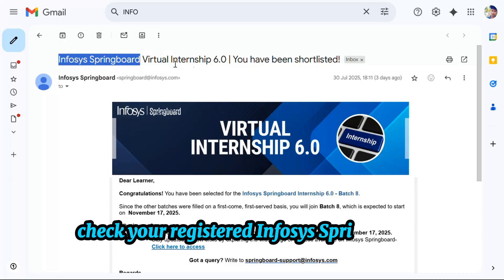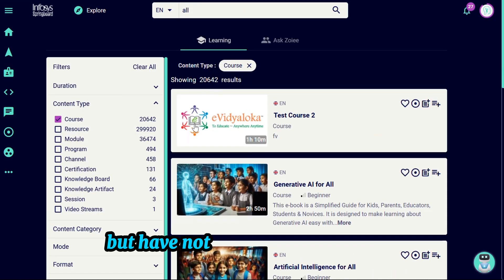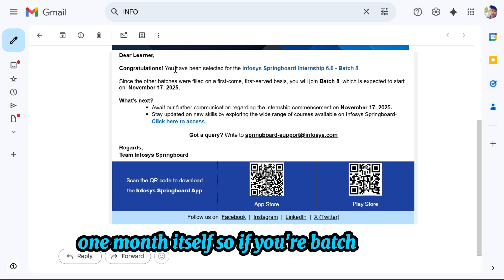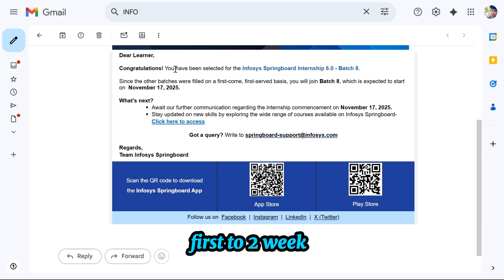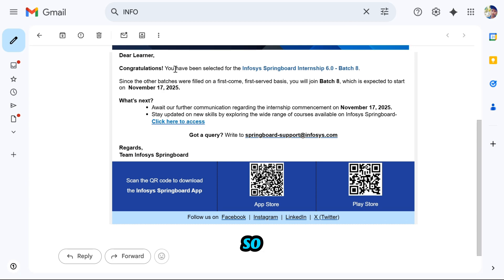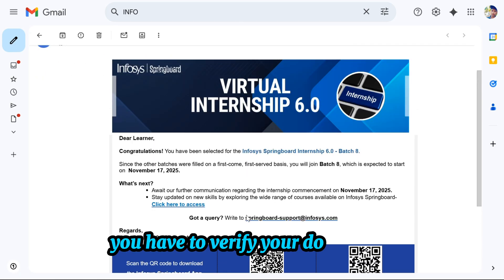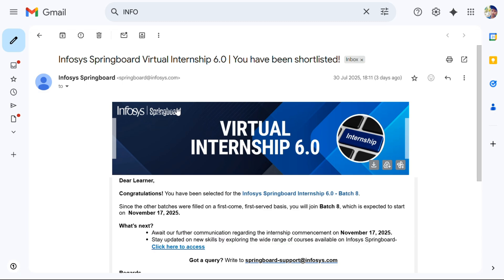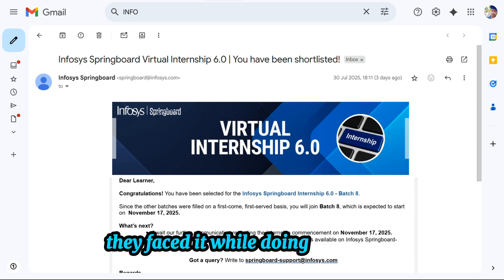✅ How to Complete Infosys Springboard & Document Verification – Full Guide!| Experience Explained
In this video, I’ll walk you through the complete process to finish Infosys Springboard—from starting the course to downloading the certificate—and show you how to upload your documents properly for verification. Whether you’re doing this for internship eligibility, job onboarding, or just to complete the program, this guide will help you avoid common mistakes and finish smoothly.

🔍 What’s Covered in this Video:

How to log in and start Infosys Springboard

How to complete the required course/modules

Downloading your Springboard certificate

Step-by-step document verification process

Tips to avoid errors during submission

📝 Make sure to watch till the end and follow each step carefully. If you have any doubts, drop them in the comments below!